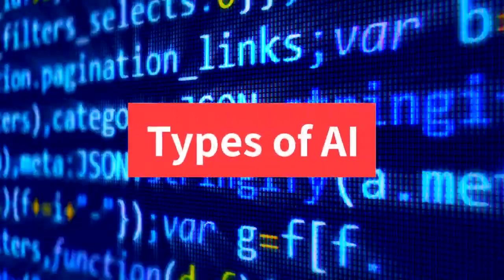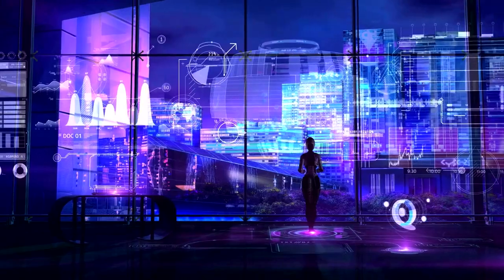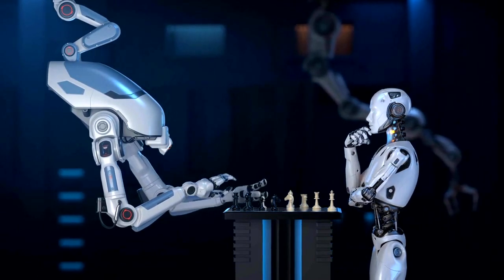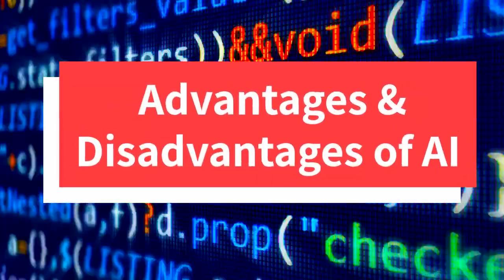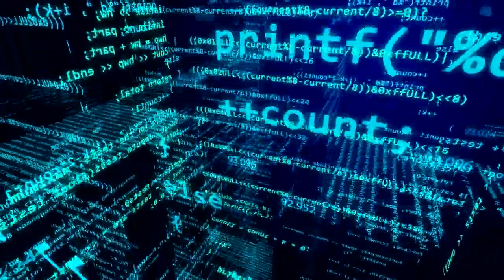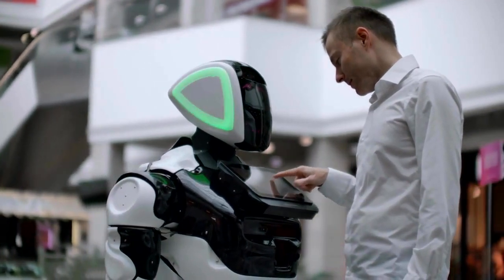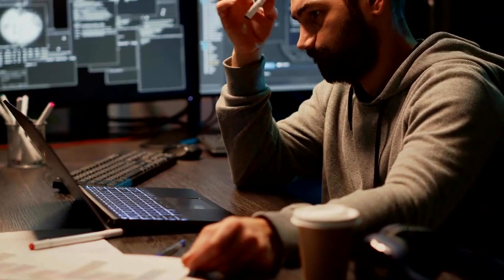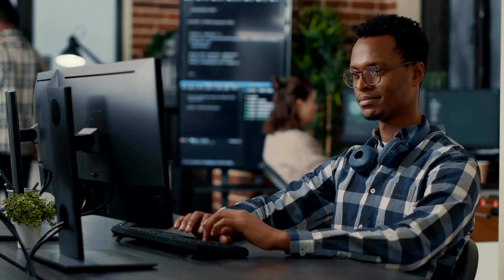What is AI ? (Beginner Friendly Artificial Intelligence Explanation)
Explore the essentials of Artificial Intelligence (AI) with our comprehensive guide, perfect for beginners! Understand the definition, history, and types of AI, alongside its applications in various industries like healthcare, business, and transportation. Delve into machine learning, ethical considerations, and the future prospects of AI. This in-depth essay unravels AI's influence on modern society and addresses common myths, making complex concepts accessible to everyone. Ideal for students, professionals, and curious minds eager to grasp the transformative power of AI.